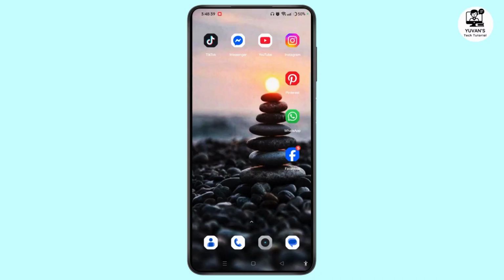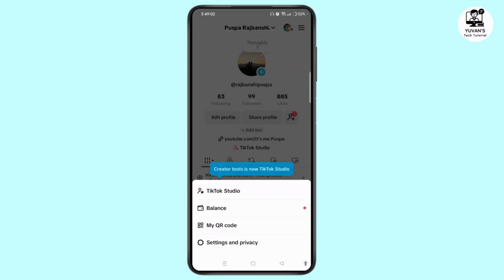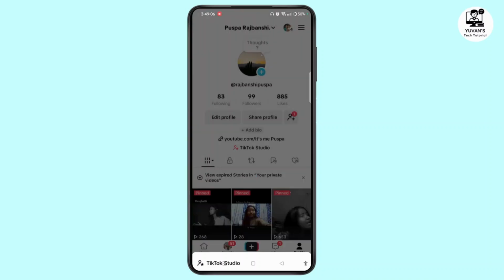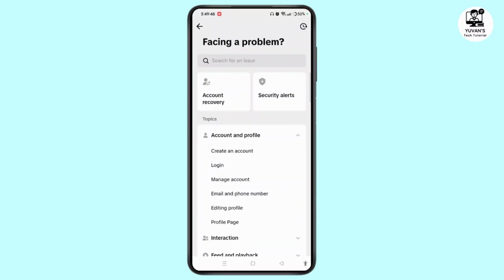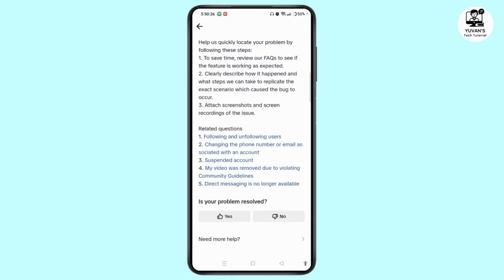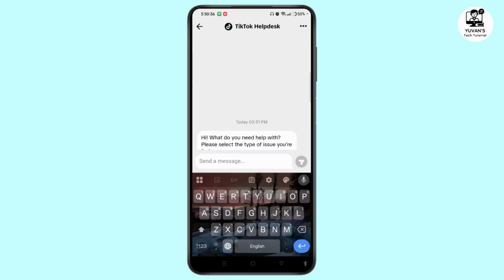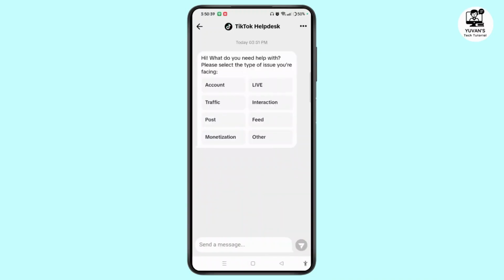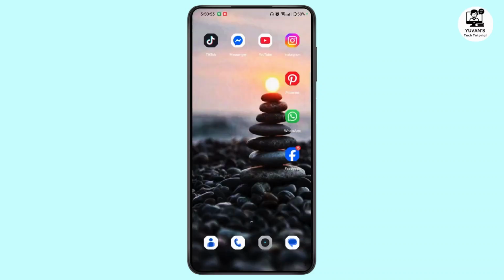How to Change Your Age on TikTok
Are you trying to change your age on TikTok? This step-by-step guide will walk you through the process of correcting your birthday on TikTok to unlock all features. Learn how to submit a request for TikTok support and get your profile updated if you've made a mistake with your birthdate. Watch now for a quick and easy fix!

Chapters with Timestamps:
00:00:00 - Introduction
Learn how to change your age on TikTok to fix issues with your account.

00:00:10 - Open TikTok App
Log into your TikTok account and tap your profile at the bottom right.

00:00:20 - Go to Settings
Tap on the three-line menu and select "Settings and Privacy."

00:00:30 - Access "Report a Problem"
Scroll down and tap on "Report a Problem" in your settings.

00:00:40 - Select "Account and Profile"
Choose the "Account and Profile" option to proceed.

00:00:50 - Choose "Editing Your Profile"
Select "Editing Your Profile" and tap "Other" for further options.

00:01:00 - Request Birthday Change
Tap "No" and choose "Need More Help," then send a message with your correct birthday.

00:01:10 - Submit the Report
Submit the report to TikTok and wait for their response.

00:01:20 - Conclusion
If TikTok doesn't assist, consider creating a new account.